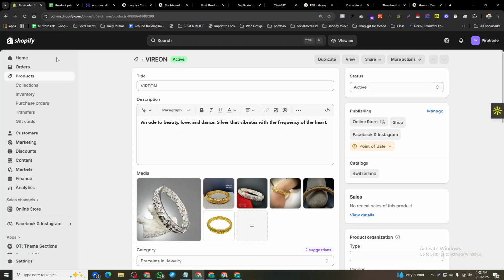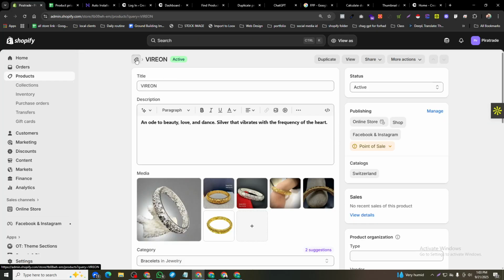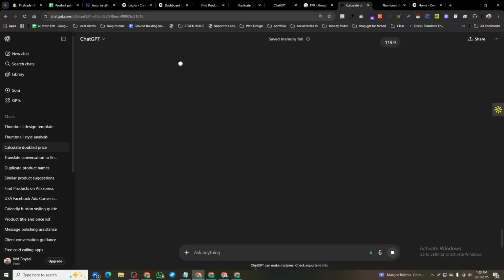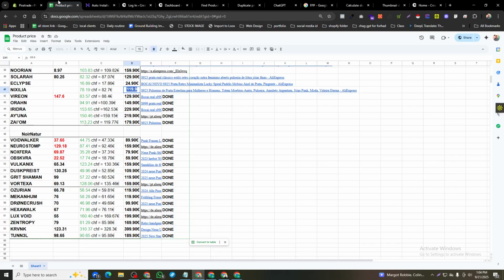How to Change Product Price in Shopify Using Smart Bulk Pricing (Simple Method)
How to change product price in Shopify using smart bulk pricing is exactly what this video covers, step by step, without confusion or wasted time.
In this tutorial, you’ll learn how to bulk edit Shopify product prices, manage multiple variants, and update pricing faster using built-in Shopify options.
This video helps you save hours of manual work, especially if you handle large product catalogs, dropshipping stores, or client websites.
The process shown here is practical, real-world tested, and suitable for Shopify store owners, freelancers, and e-commerce managers.

In this video, I walk you through how to change product price in Shopify the smart way, including how to search products quickly, use bulk edit pricing, and update prices across multiple variants efficiently. You’ll see how to handle different pricing structures, avoid common pricing mistakes, and work faster when managing hundreds or thousands of products. This method is ideal for dropshippers, Shopify freelancers, and agency owners who want clean, accurate pricing without relying on apps.

Build your dream store with a professional team that understands Shopify from both a business and conversion perspective.

c

No file chosenNo file chosen

Welcome to Creative Web Boost  — we help ecommerce businesses grow with high-converting Shopify store design, Shopify CRO (conversion rate optimization), and Shopify redesign services.

Our mission is simple: to create Shopify websites that look professional, load fast, and convert visitors into loyal customers. Whether you’re starting your first store or want to boost sales on your existing store, we’ve got you covered.

💡 On this channel, you’ll find:

Shopify store design tutorials

Before & after Shopify redesign case studies

Shopify conversion optimization tips

Shopify app recommendations & setup guides

Client success stories and ecommerce growth strategies